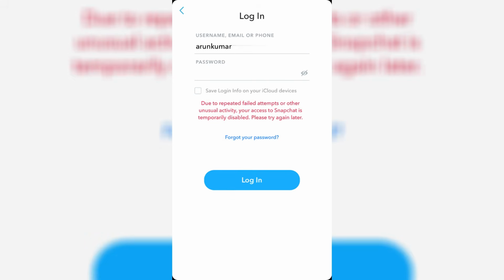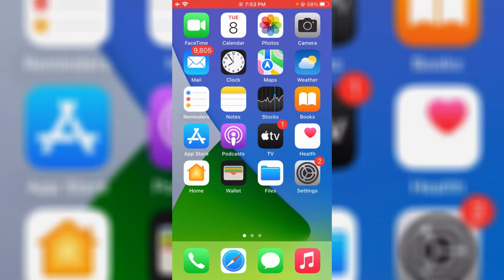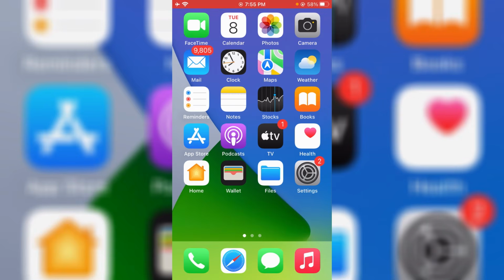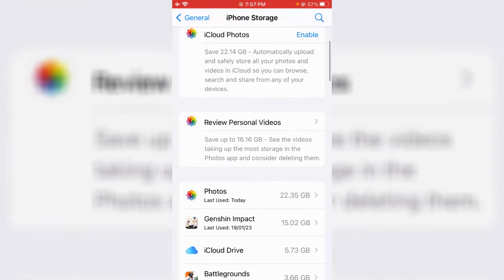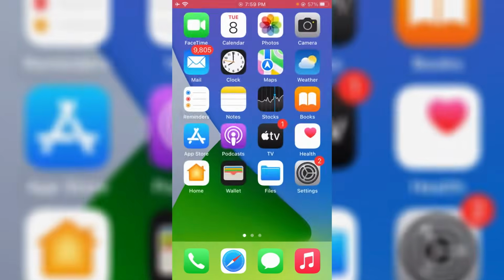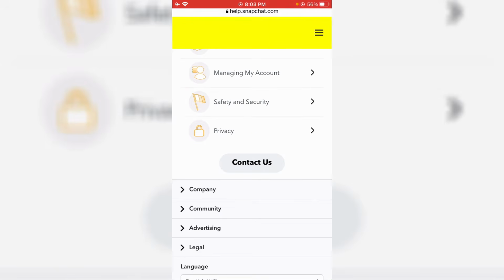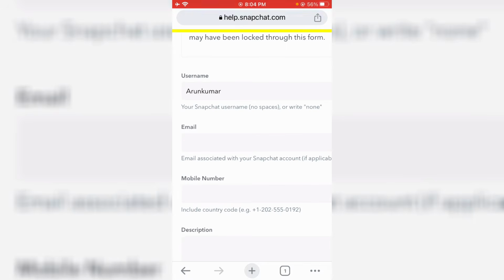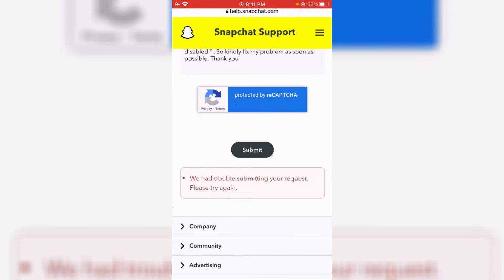Fix snapchat login temporarily disabled due to repeated failed attempts or other unusual activity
how to fix snapchat login problem or snapchat due to repeated failed login attempts or other unusual activity your access to snapchat is temporarily disabled.

This is one and only way to bypass that error message.

Always check it,if your app is updated to the 2023 released new version or not.

This solution works for all android mobile as well as ios based iphone and ipad devices.

This video has english subtitle at same time you can translate to kaise kare hindi,tamil,bangla telugu,kannada,حل مشكلة,kurdish,sinhala and malayalam languages.

Today i get the following one error notification while i try to login my snapchat account :

Due to repeated failed attempts or other unusual activity,your access to Snapchat is temporarily disabled.

Please try again later.

How to solve snapchat due to repeated failed login attempts or other suspicious activity :

1.One of my subscriber ask to me,why it shows this kind of message and what is the meaning of this issue?.

2.This is occurs for two possible reasons.

3.One is if may be your login device is ban or location banned.

4.And the second one of the reason is due to many failed login attempts.

5.This same issue also occurs on sign up process.

6.So if you like to fix this issue,just one time uninstall and reinstall your snapchat app.

7.Otherwise you can send the request form to unlock temporarily disabled snapchat account.

8.But some user's are ask to me,how long does it take to process my request.

9.So you can wait maximum of 24 hours.

10.So i hope if you follow this simple steps,finally this problem is solved in permanently.